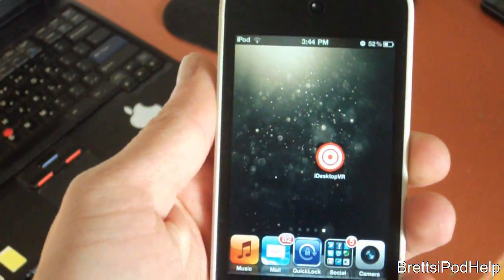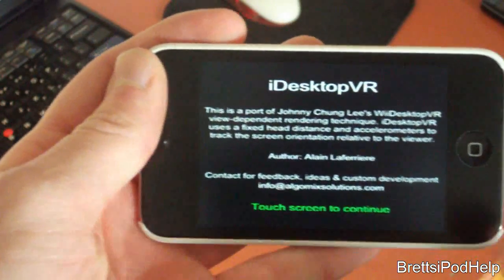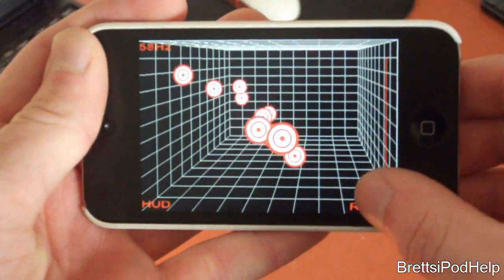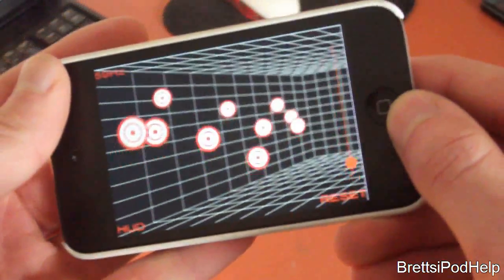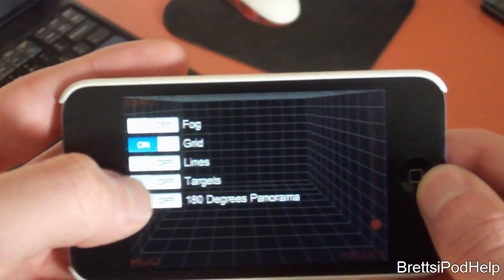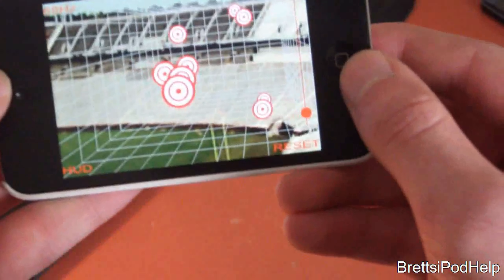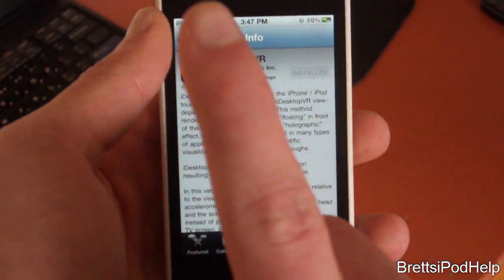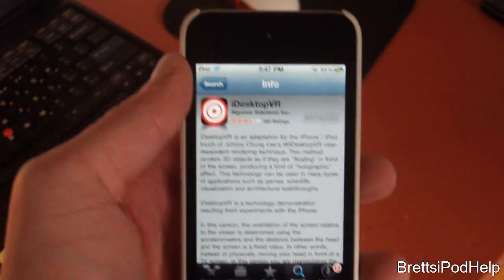3D Application for iDevices - iDesktopVR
I know a lot of folks, including us myself were impressed by the recent 3D tech demo that uses the iPhone's camera for head tracking. It's called iDesktopVR, and it uses you iPhone's accelerometer to accomplish similar results.